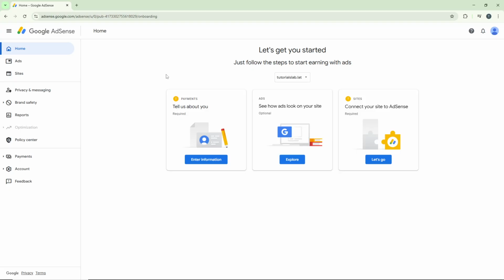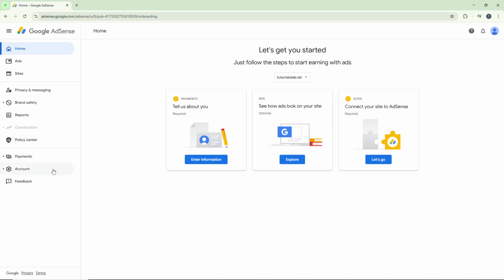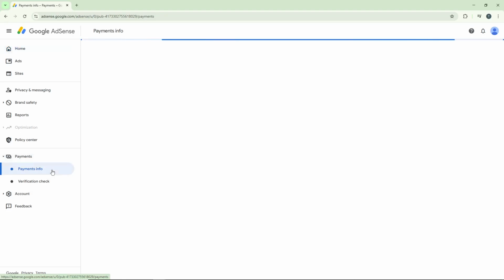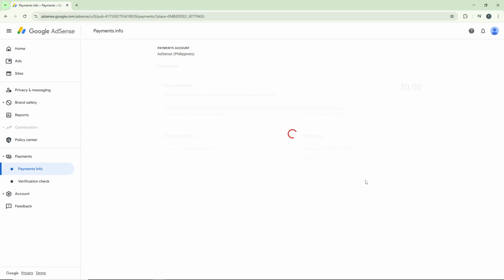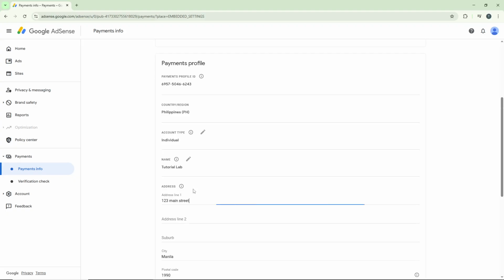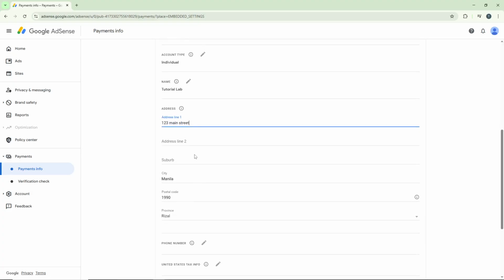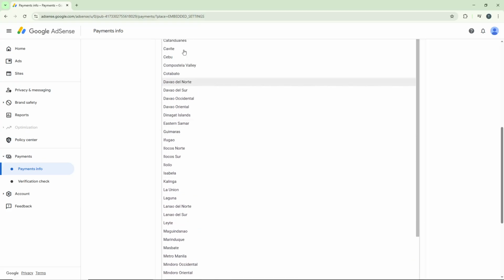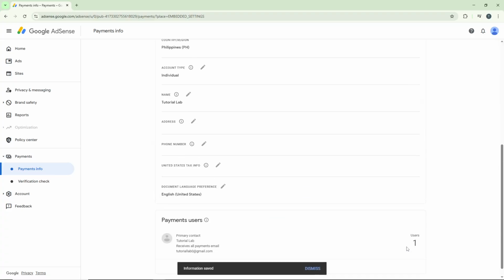How To Fill Address In Google AdSense (Tutorial 2026)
By the end of this video, you’ll know how to fill address in Google AdSense, Google AdSense address verification process, add your address to Google AdSense, verify address for AdSense account, setup payment address in Google AdSense, entering postal address for AdSense, Google AdSense PIN verification address, update AdSense account address details, submit physical address to Google AdSense, tutorial for filling AdSense address, complete address information Google AdSense, where to enter address in AdSense